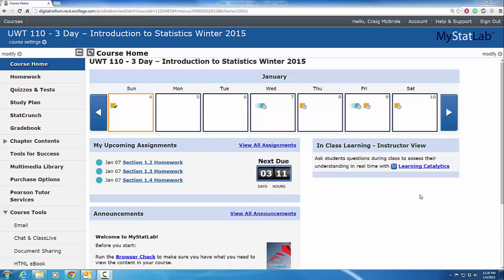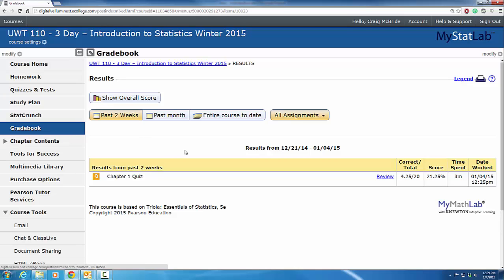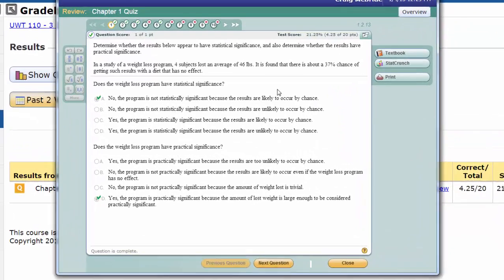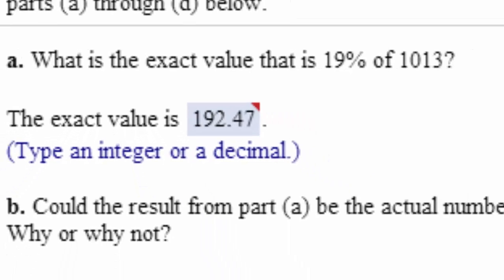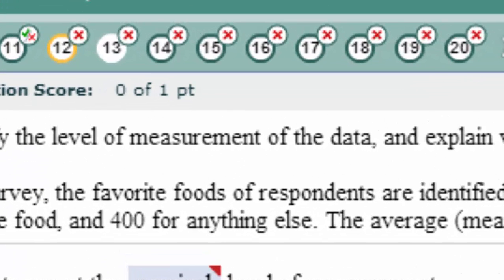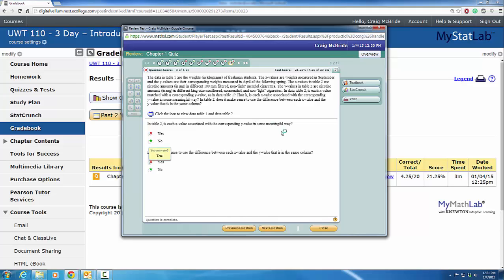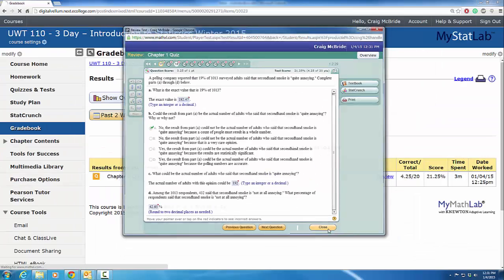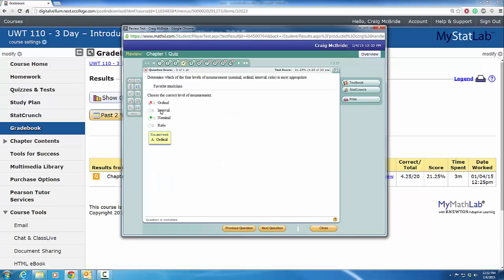Pearson MyLab Reviewing Grades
How to review grades in MyMathLab MyStatsLab